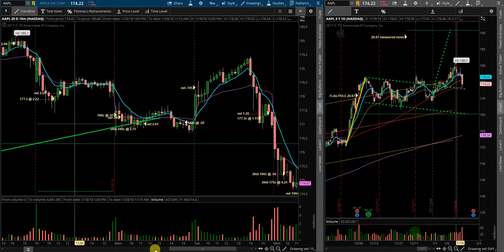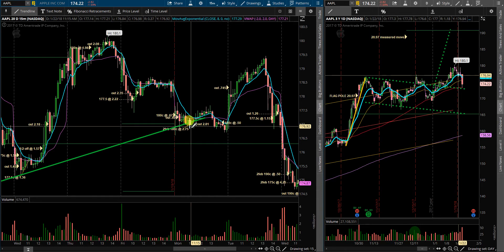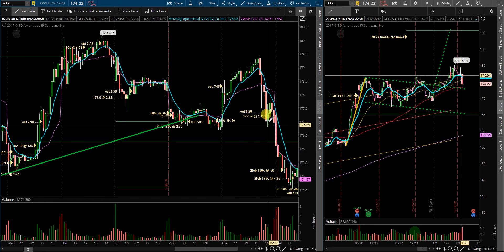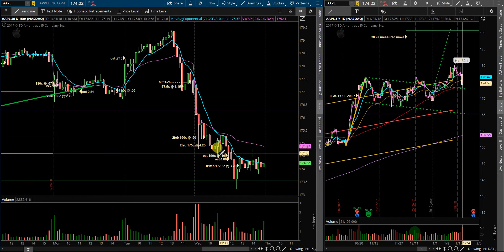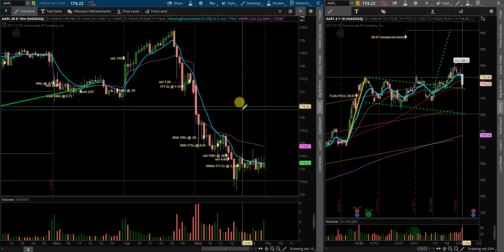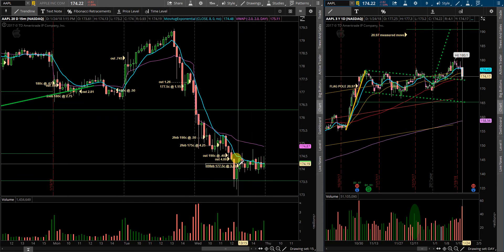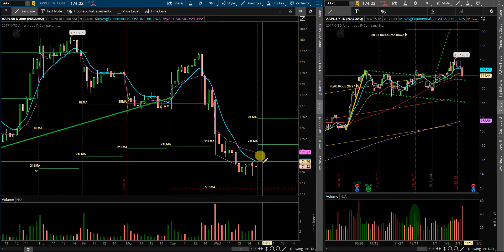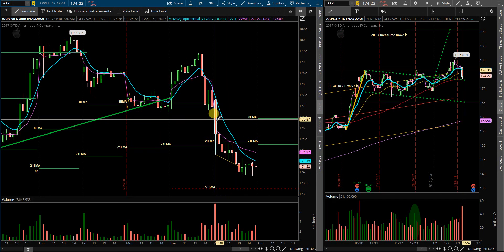$AAPL MID WEEK RECAP AND PLAY FOR 1-28-18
Learn how to Day Trade $AAPL thru technical analysis.

-it's free

Follow me on Stocktwits @MomentunHunter